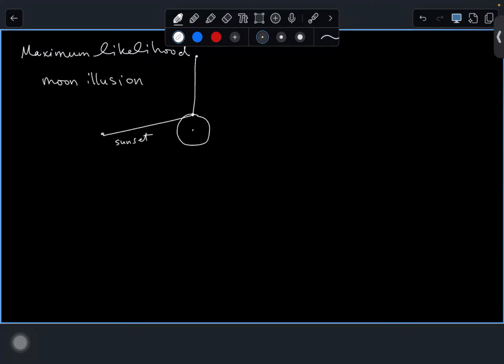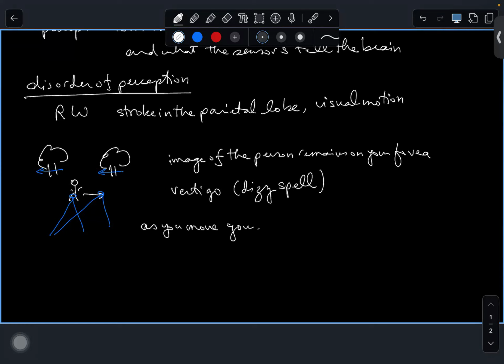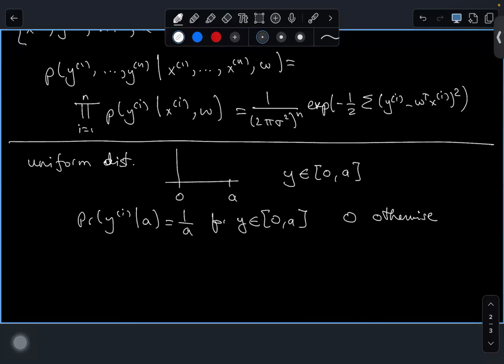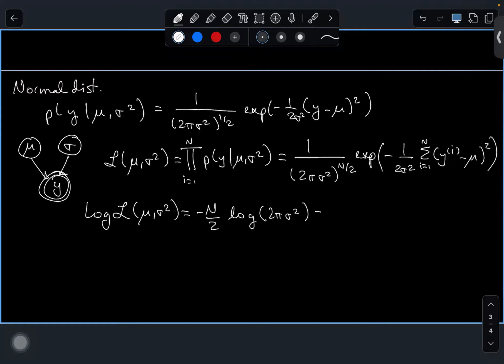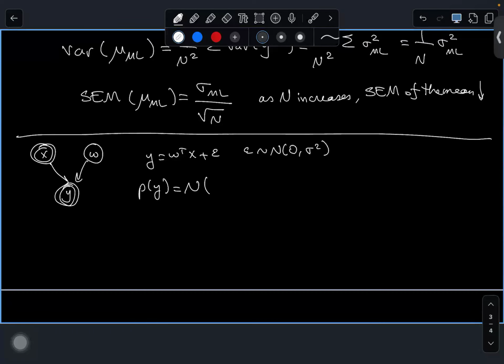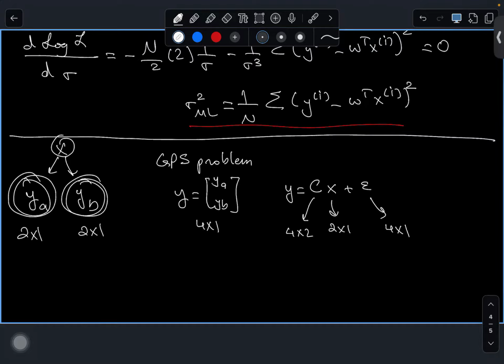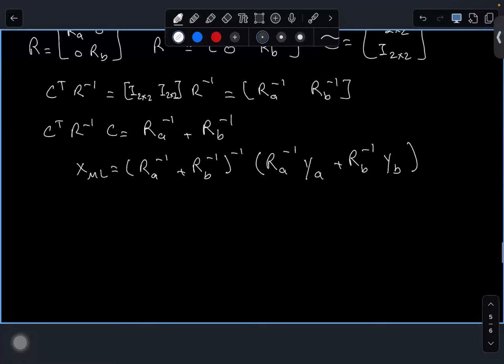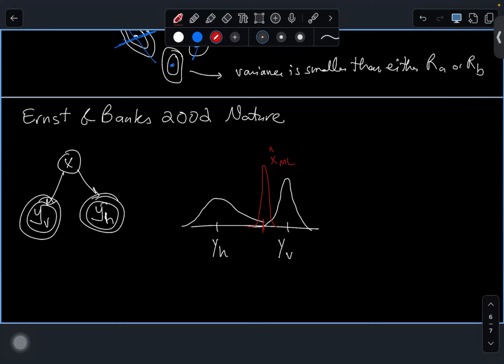Lecture 6. Maximum likelihood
A lecture in the course: Learning, Estimation, and Control.
This lecture introduces maximum likelihood techniques for estimating parameters of a model. We begin with the "moon illusion", describing the works of Al-hazen and Immanuel Kant, who noted that perception does not occur in the eyes, but in the brain, where we combine what we see with our prior beliefs. We use this concept to describe mathematical techniques in combining observations with beliefs. For example, we show how we can combine information from two different sensors to improve our confidence about the underlying variable that is being measured by the sensors. We end with a discussion of a paper by Ernst and Banks (2002) Nature, which asked how our brain combined information from visual and proprioceptive sensors, demonstrating that our perception is formed by using uncertainties in our measurements to form our beliefs.